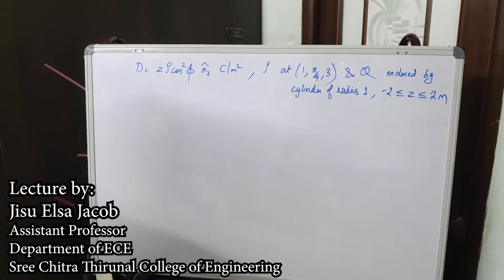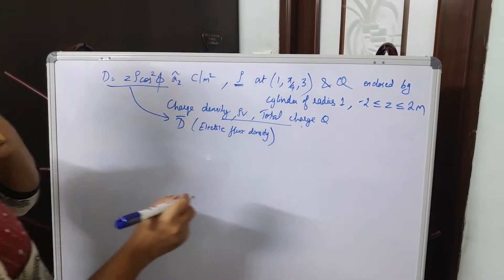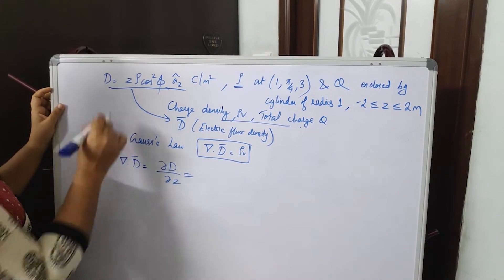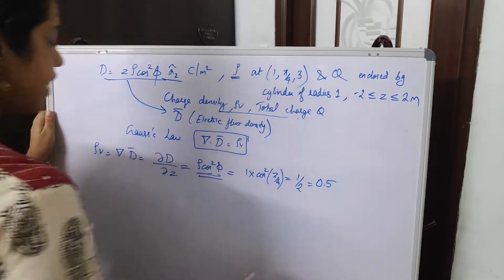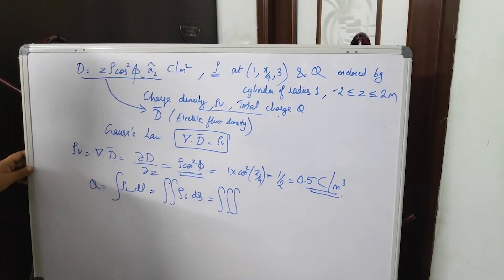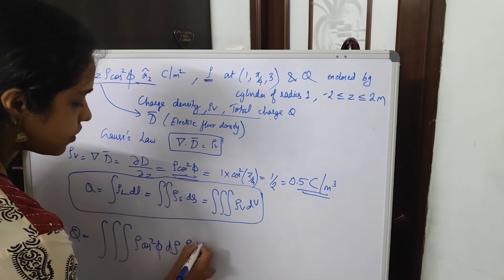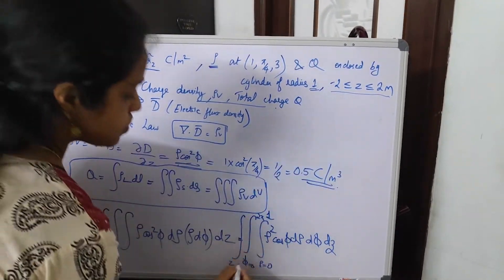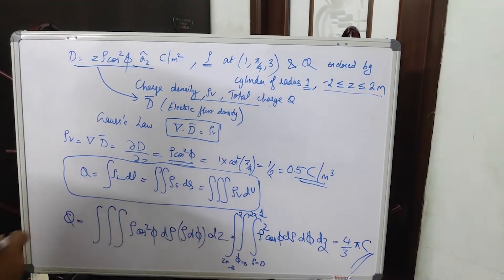KTU | ECT 302 | Gauss's law | Numerical problem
Numerical problem on Gauss's law